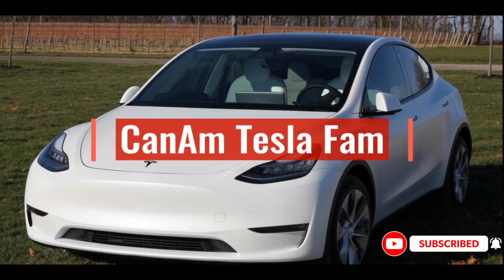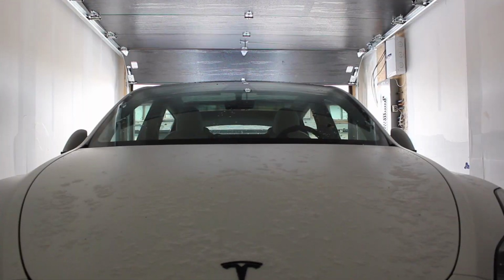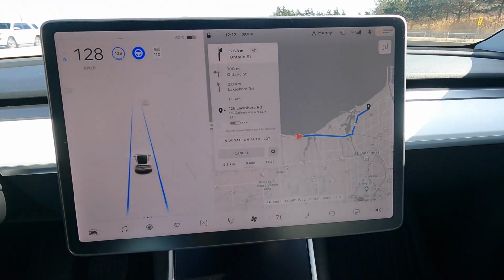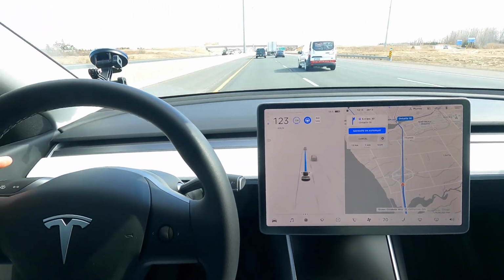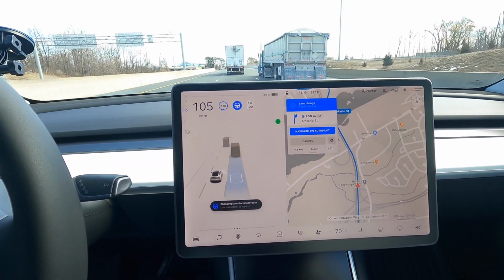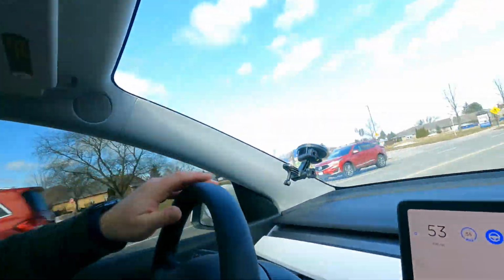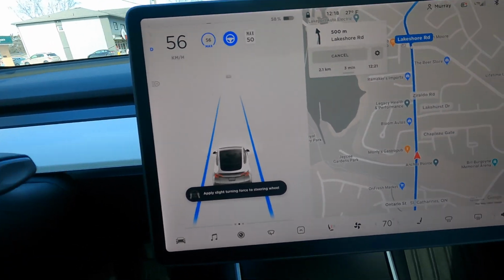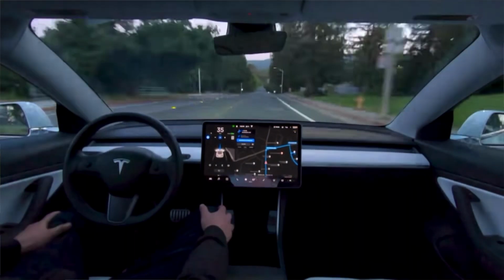2021 Model Y: Is Full Self Driving (FSD) worth the money?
I review the features included with Full Self Driving, discuss my experience, and share if I would buy it again. Is full self driving worth the money? I review and discuss the value of summon, auto-lane change and navigate on autopilot. Is it a must have when buying your Tesla Model Y? I guess that all depends... Are you a dreamer??